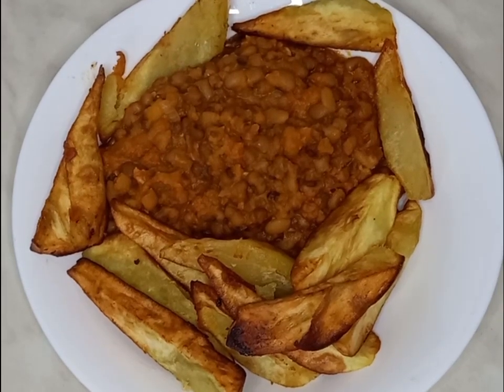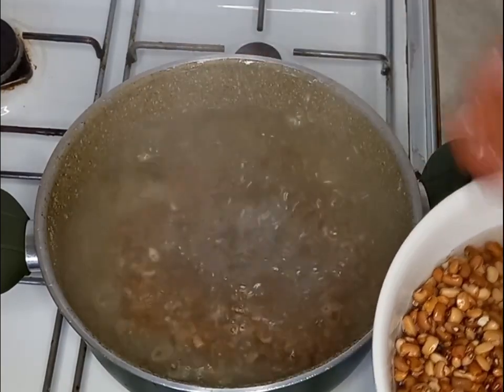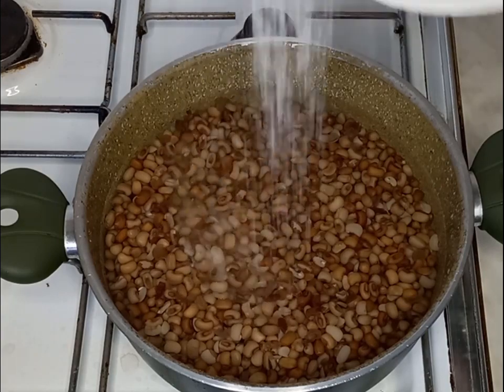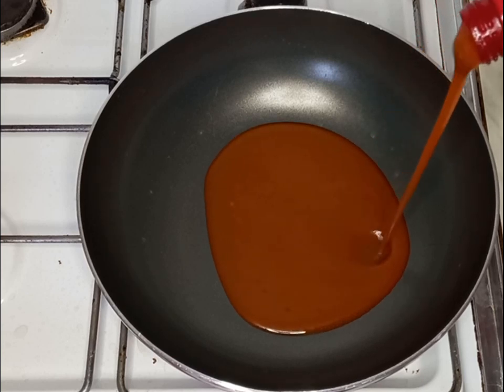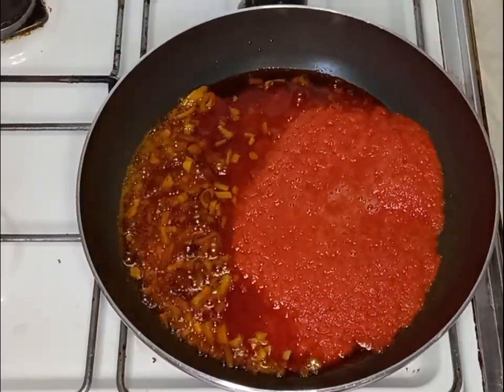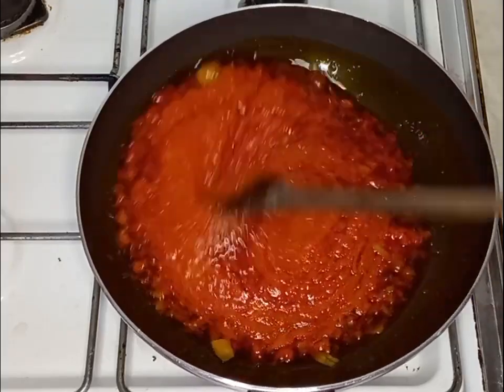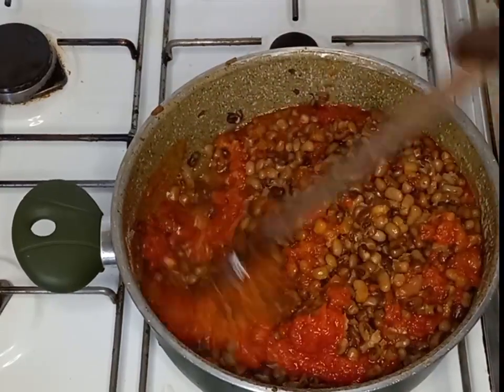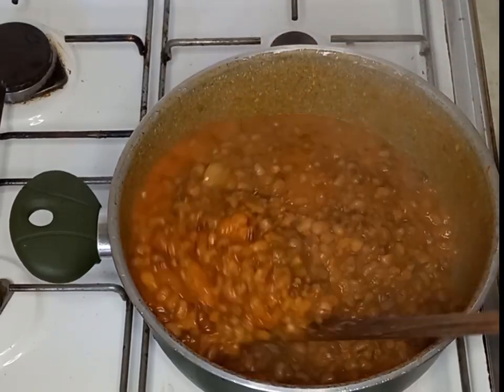how to make beans stew/beans with fry sweet potatoes